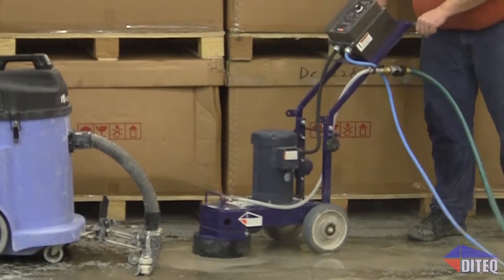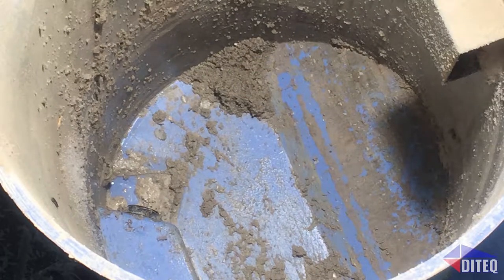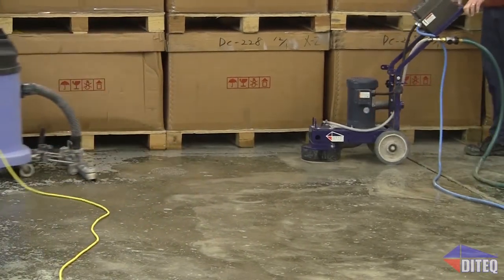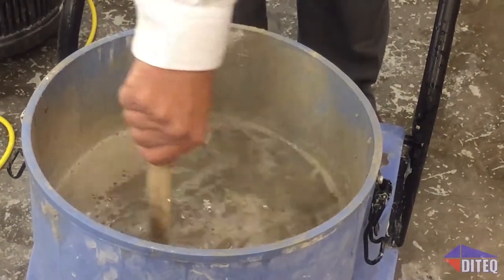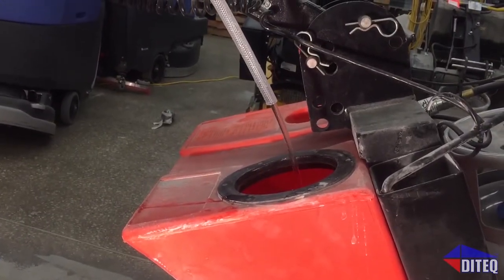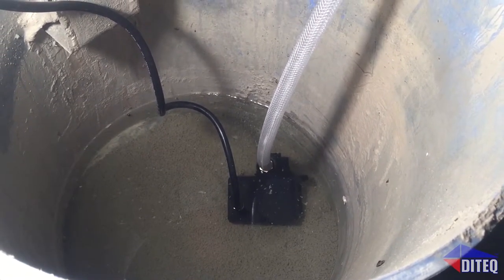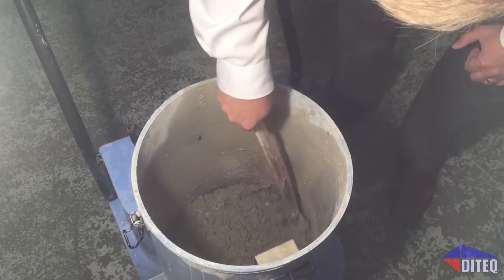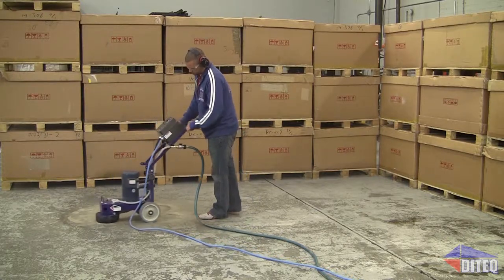Cetco floc and gel slurry water recycling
Concrete Slurry Control
With increased environmental regulations its been costly and difficult to dispose of concrete slurry properly the fines incurred if not properly disposed of are extremely high. That’s now history with the introduction of DITEQ’s slurry disposal program. With two simple steps you can convert concrete slurry to a gelled, non-fl owable solid.